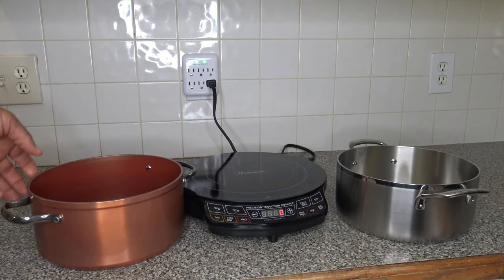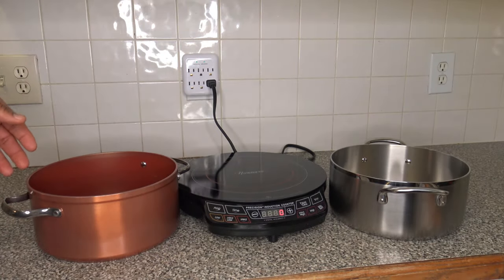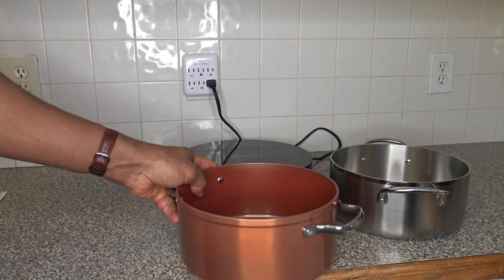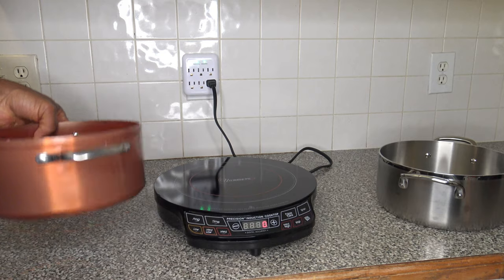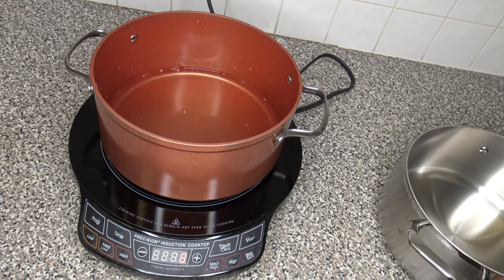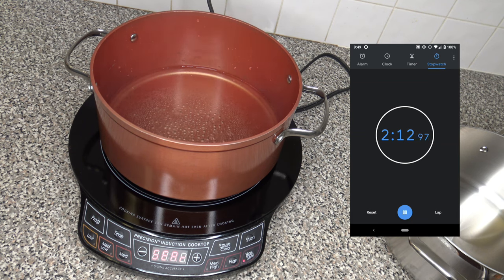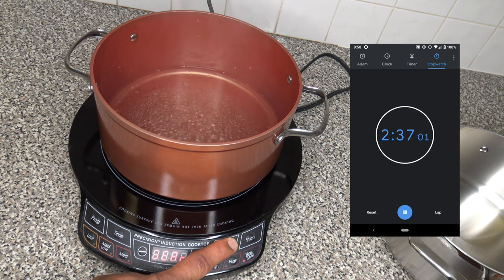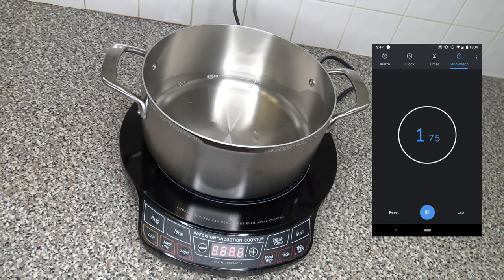Ceramic vs Stainless Steel Cookware, Induction Heating Speed Test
Ceramic vs Stainless Steel Cookware, Induction Heating Speed Test.  A test of Ceramic vs Stainless Steel heating speed on an induction cooktop.

Chapters
0:00 Introduction
0:22 Presenting the pots
2:14 Ceramic pot test
3:45 Stainless steel pot test
5:21 Closing